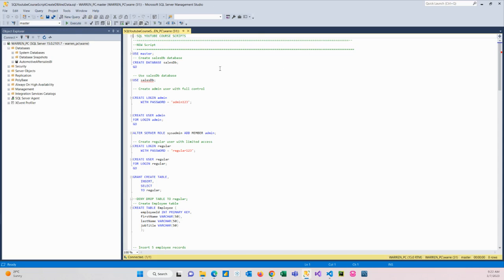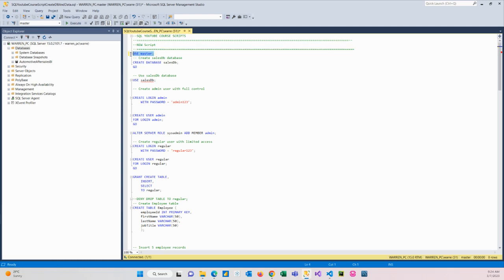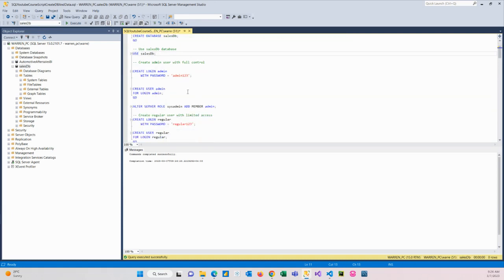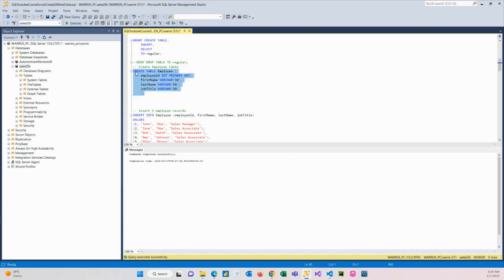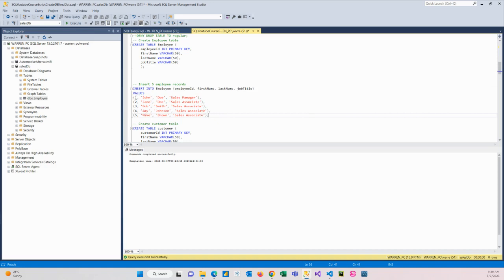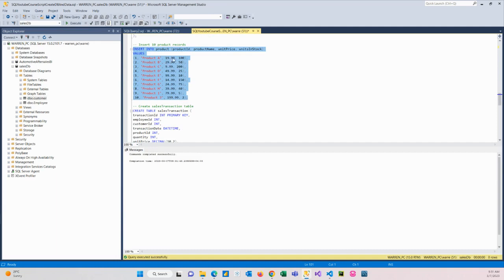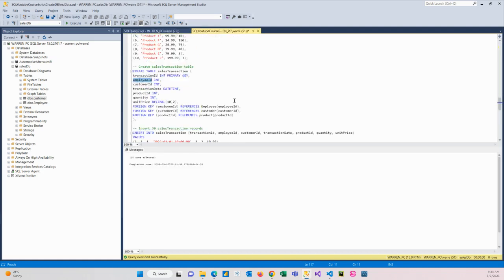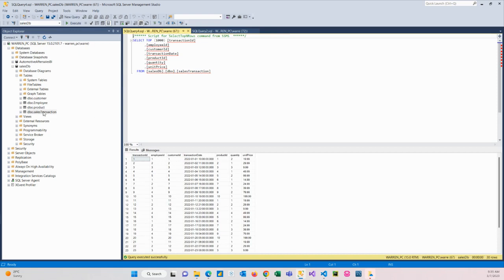5 SQL Create the database and tables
This video will explain how to create the test database we will use, how to create the tables in the DB and how to insert sample data in the tables
Find all the files used in the course at the follwing link: